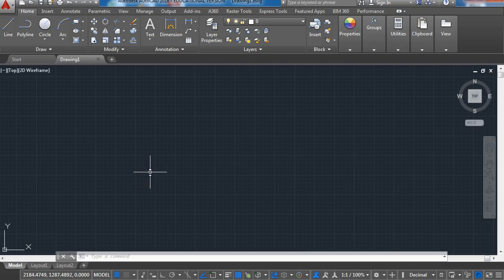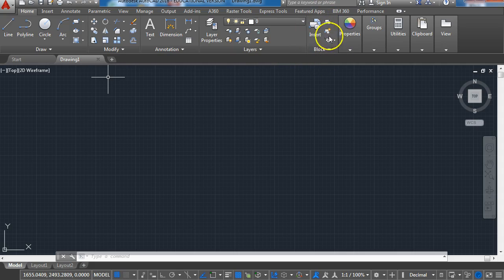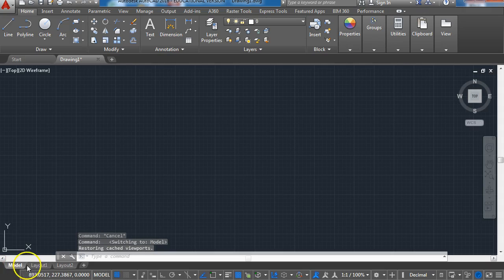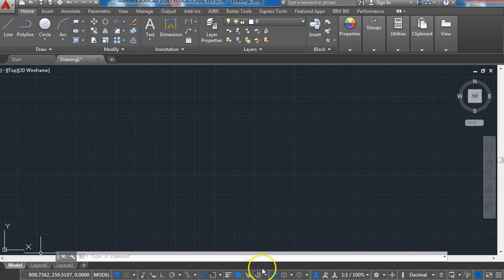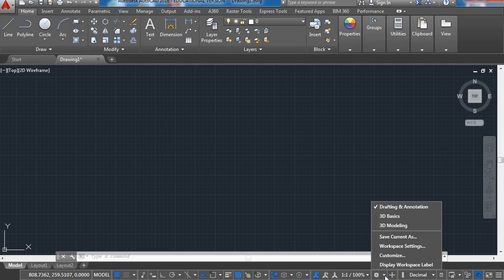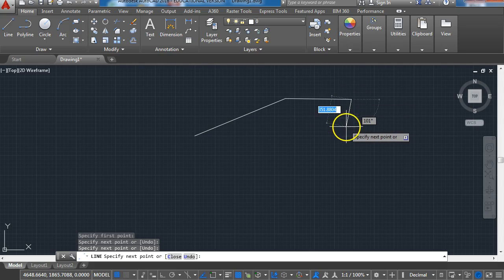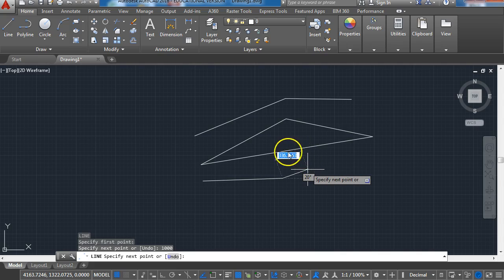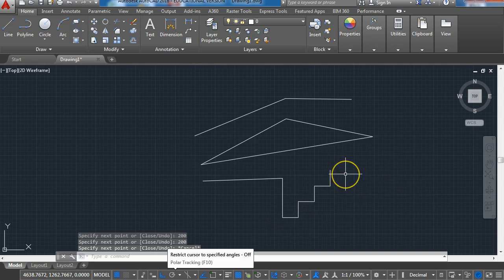ACAD01 Line Tool